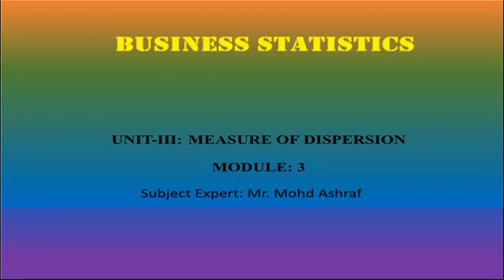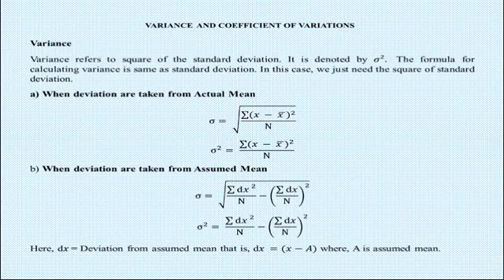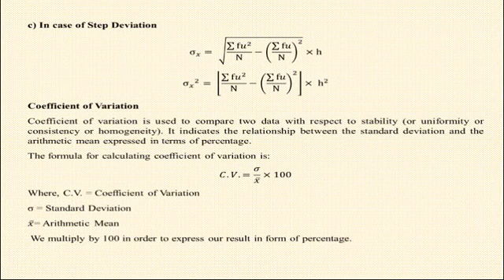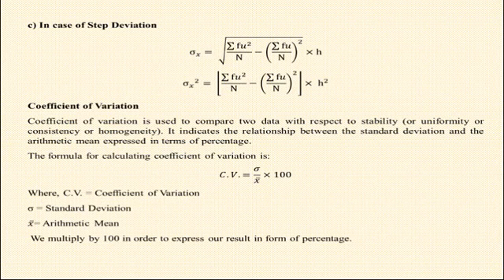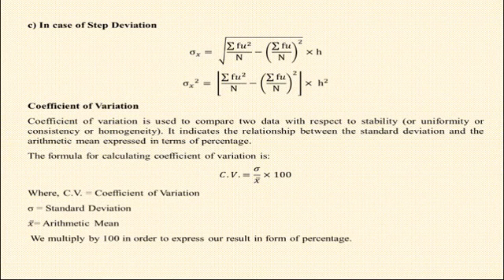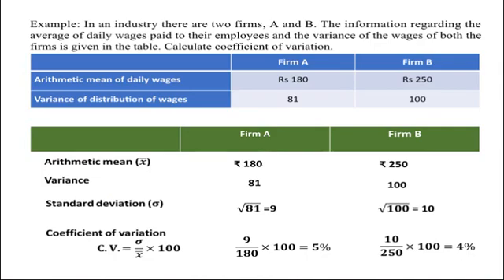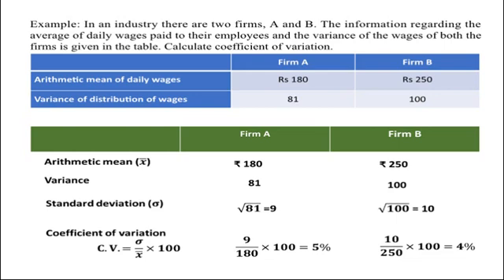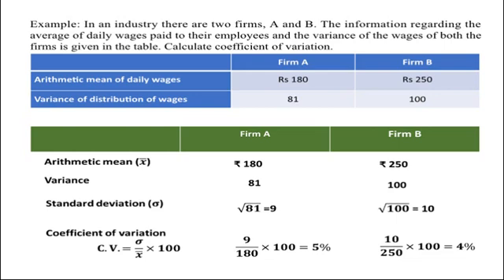Variance & Coefficient of Variation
After going through this Video, you will be able to understand variance and its coefficient